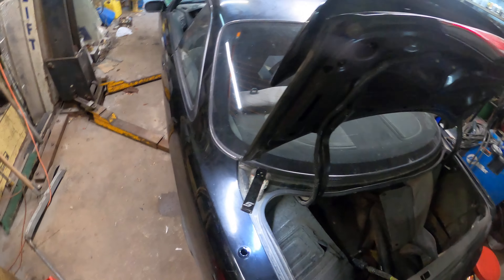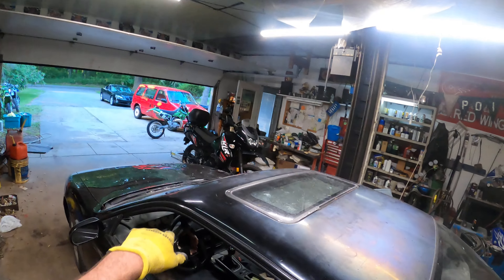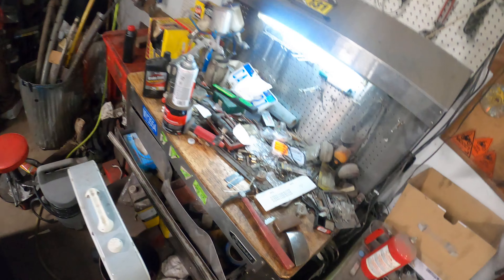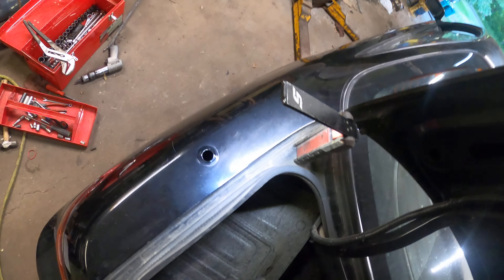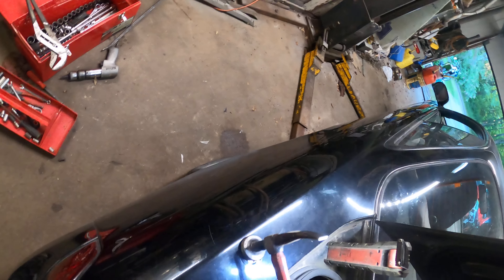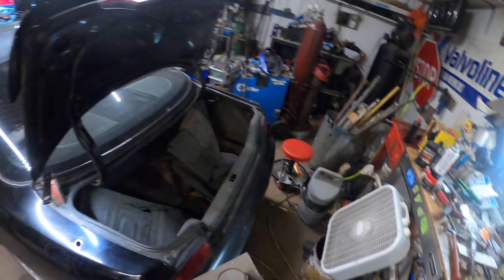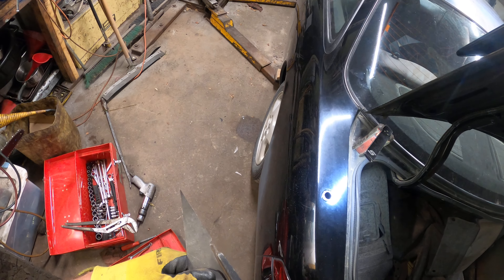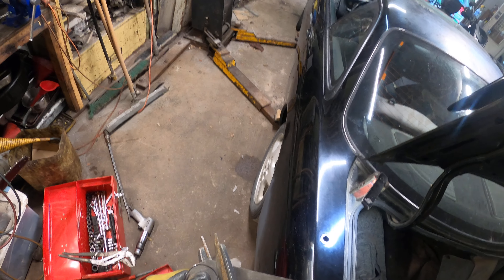240 sx deleting rear antenna hole graavys garage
welding up antenna hole rftc